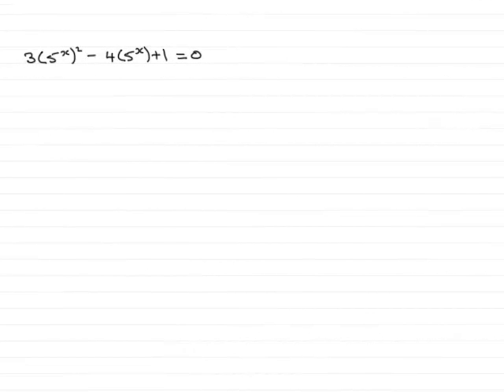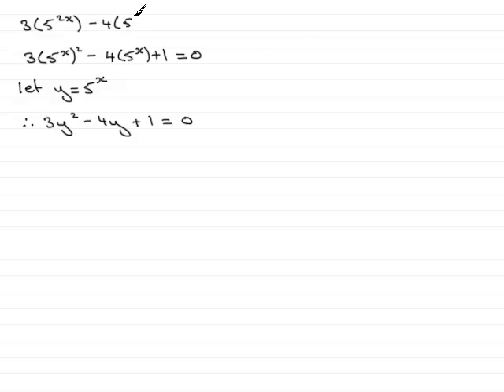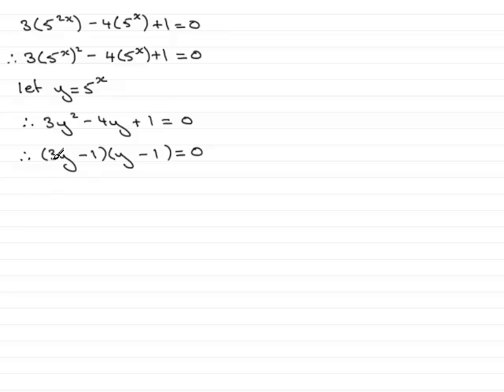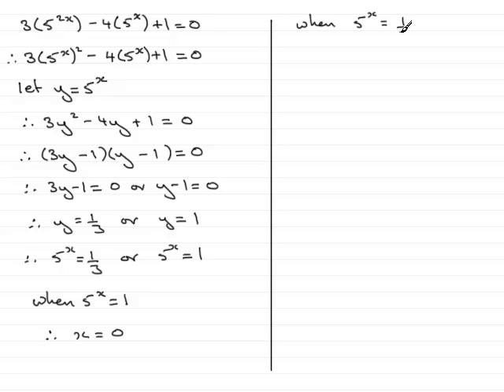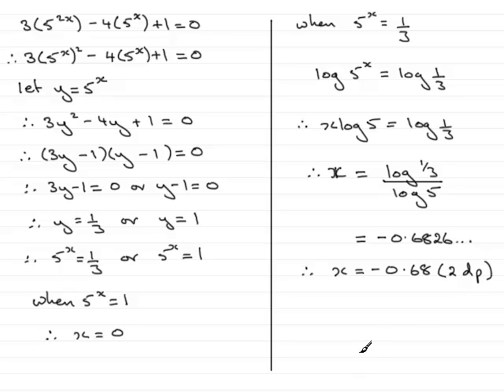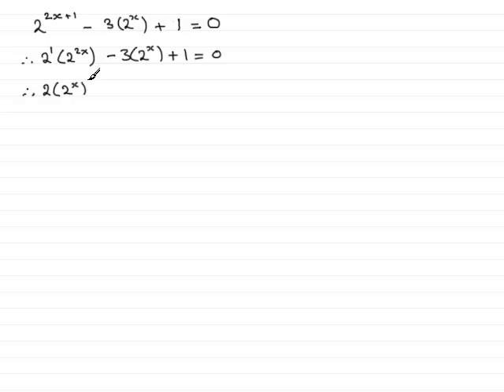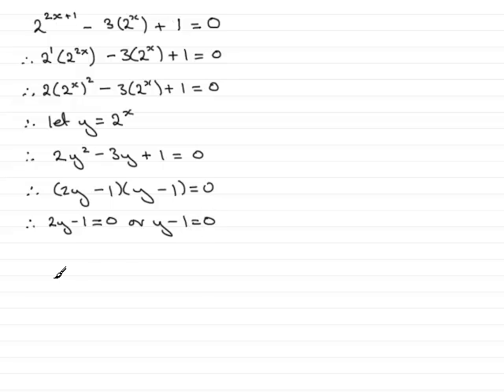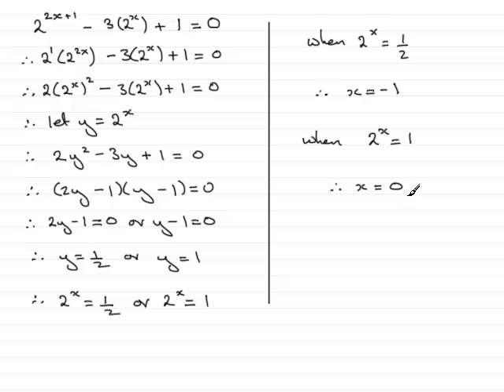Logarithms : Solving quads in exp. functions : ExamSolutions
Tutorial on solving quadratics in exponential functions using logarithms.